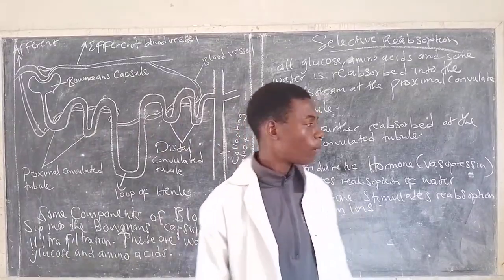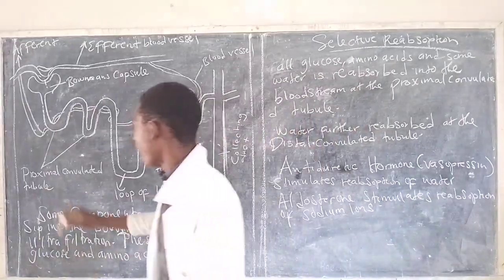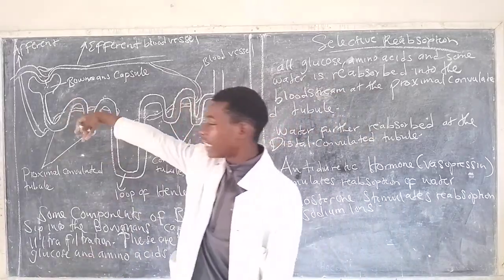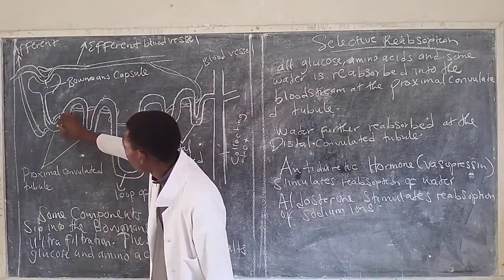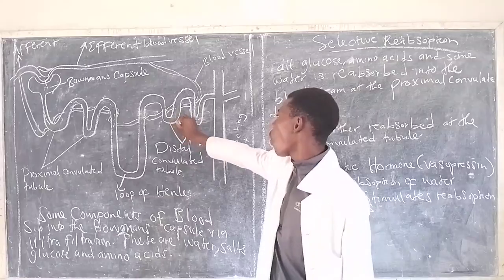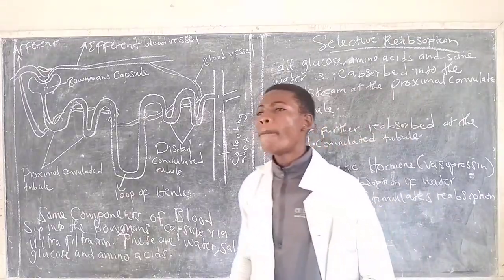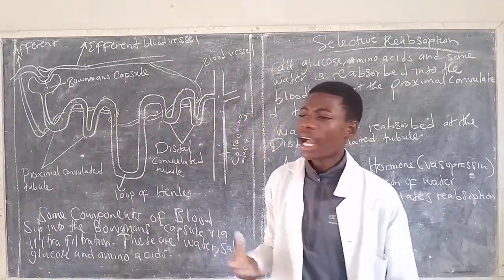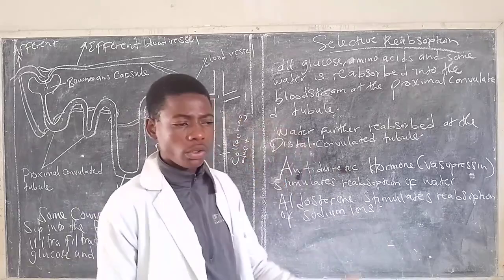EXCRETION-The Nephron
The nephron is  an important structure specifically in the excretion of humans humans.